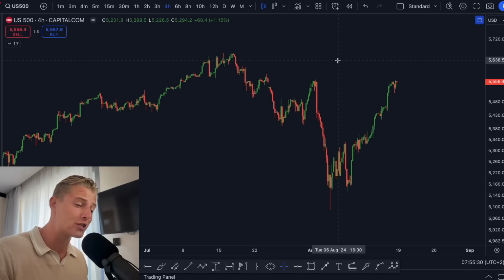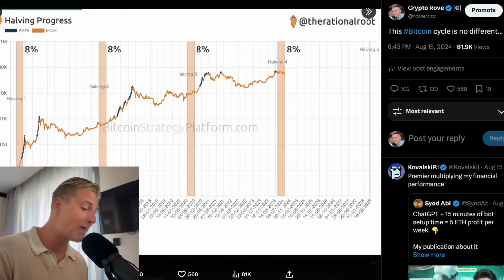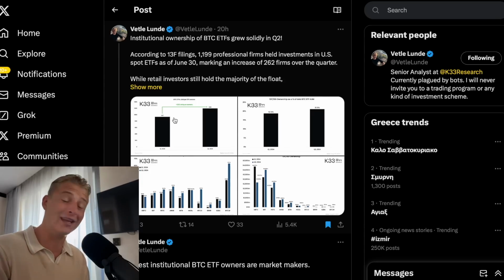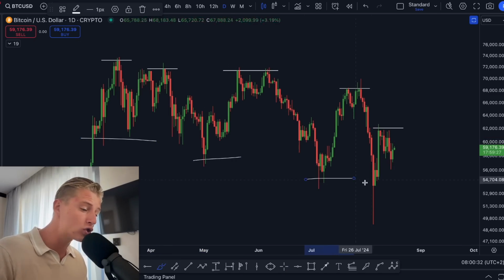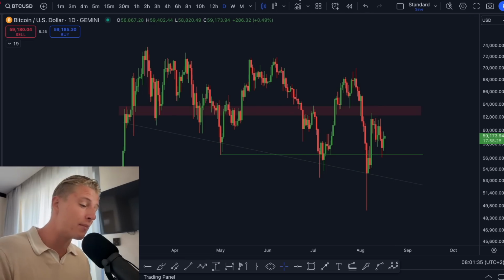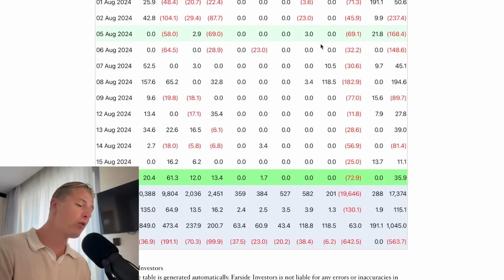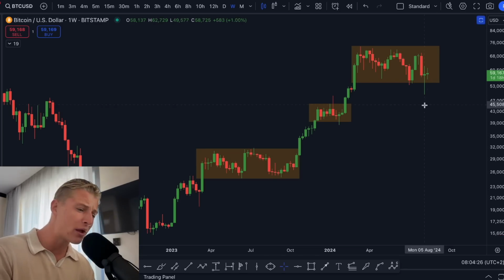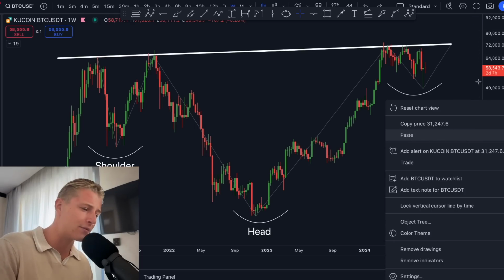DO NOT GET FOOLED BY THIS BITCOIN SIGNAL!!!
1. High Risk: Bitcoin trading is very risky, with 80% of traders losing money. It is advised primarily for experienced traders.
2. Disclosure: I own a diverse cryptocurrency portfolio for transparency.
3. No Professional Advice: Opinions expressed are personal and not from a licensed financial advisor. Investing in cryptocurrencies involves a high risk of loss.
4. Public Information: The information presented is publicly sourced and reflects personal viewpoints. Viewers should conduct their own research before making decisions.